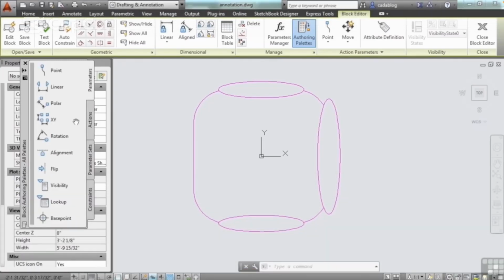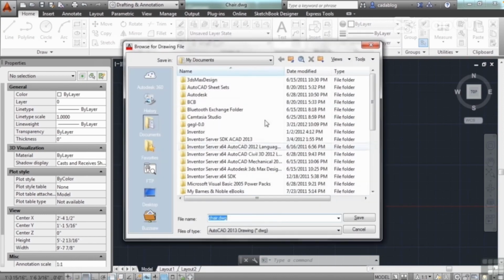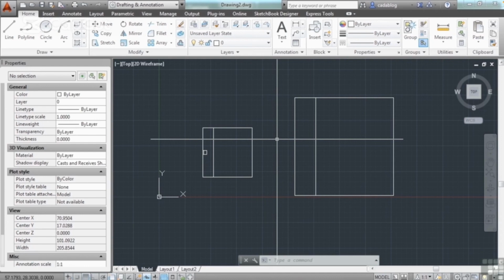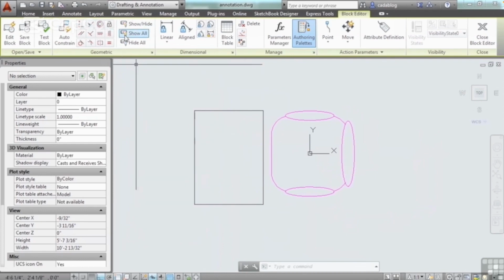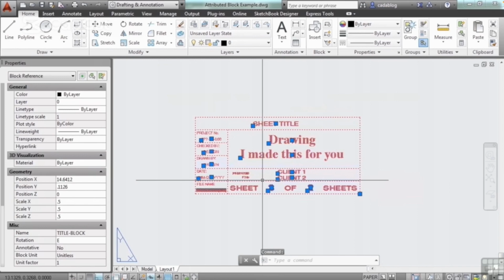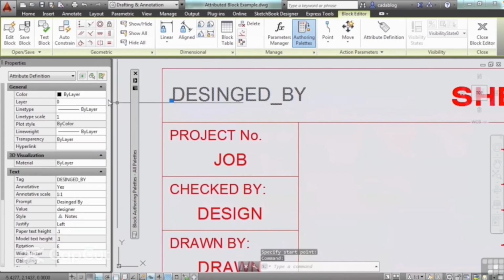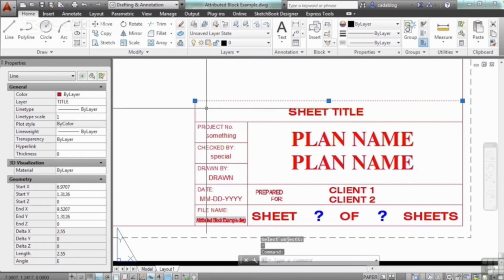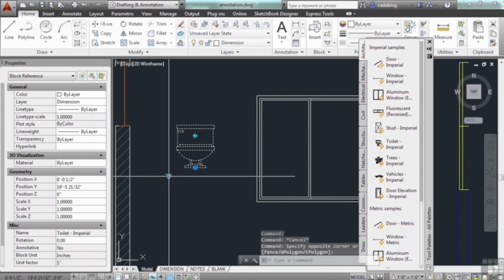Auto CAD Level 2 / Lesson 1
1.What is Block
2.Creating Blocks
3.Inserting & Using Blocks
4.Editing Blocks
5.Attributed Blocks 1 & 2
6.Effect of Exploding Blocks
7.Introduction to Dynamic Blocks